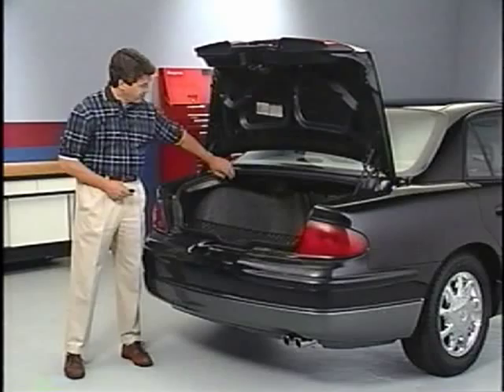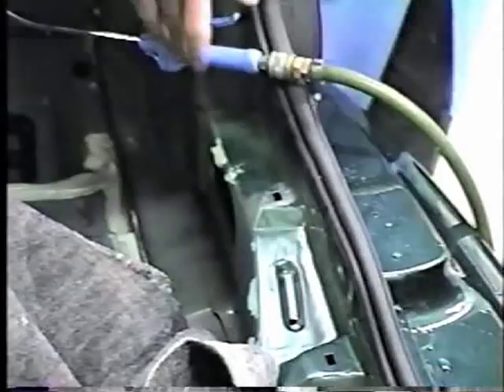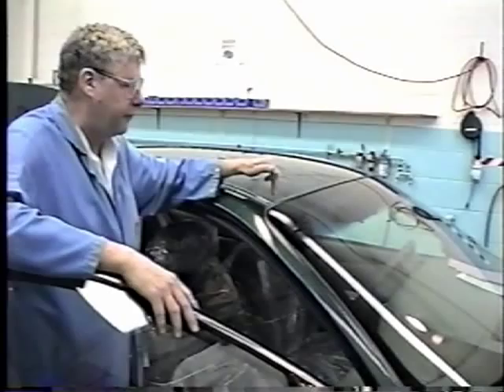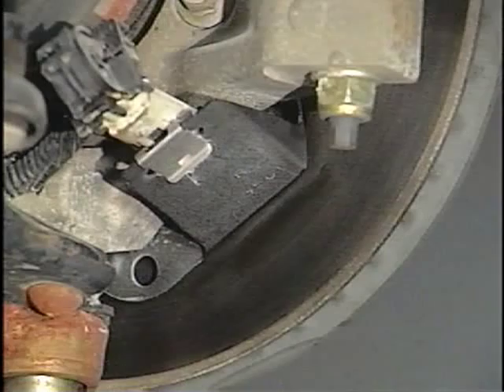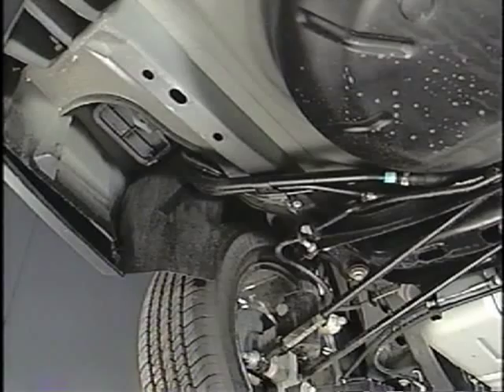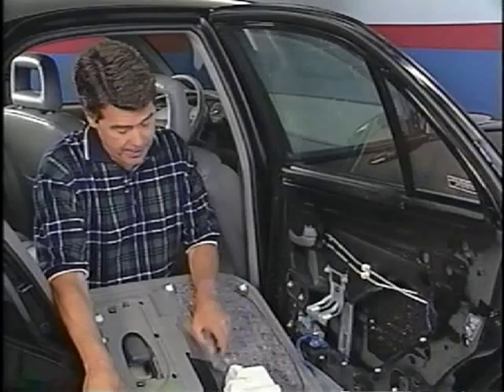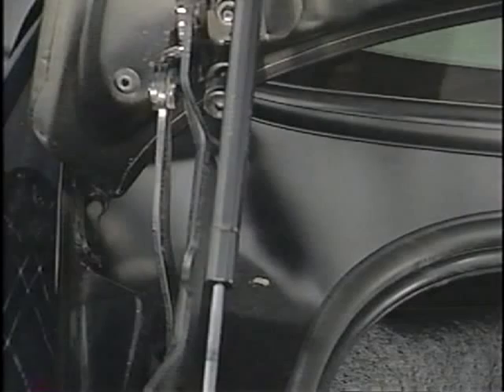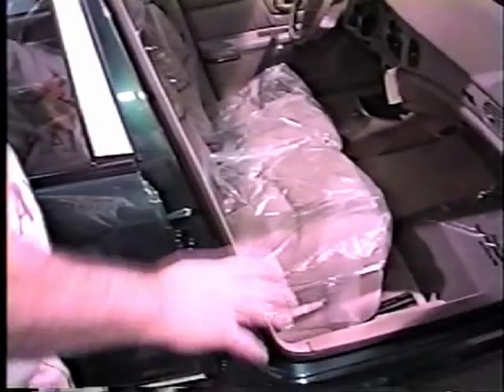Buick - Regal & Century Plant Service Tips (1997)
This video, taken from Buick's Know-how Series (KH-211), discusses rare service conditions on early production models of the 1997 Regal and Century models. Topics covered include: trunk water leaks, floor leaks, and squeaks/rattles.